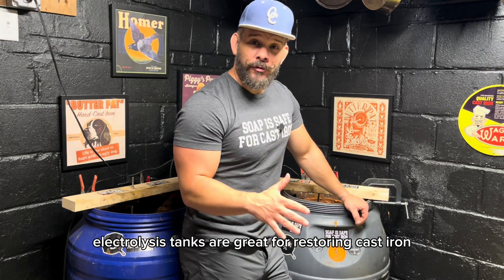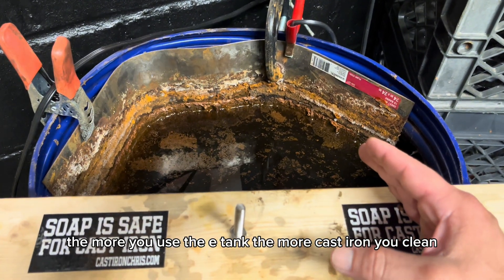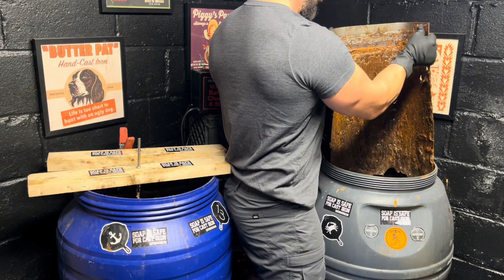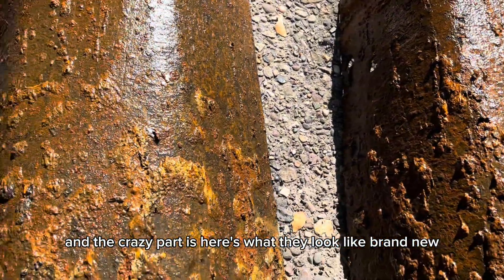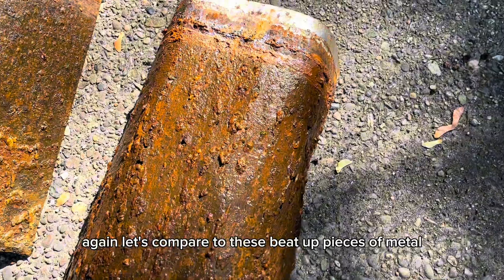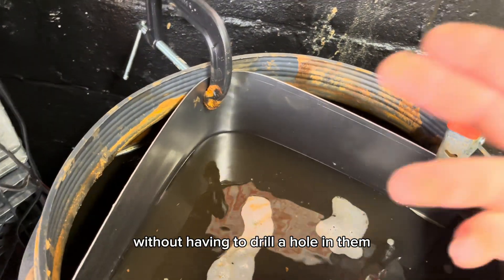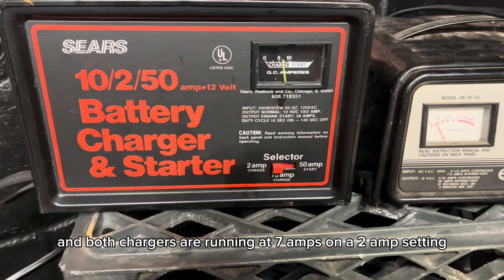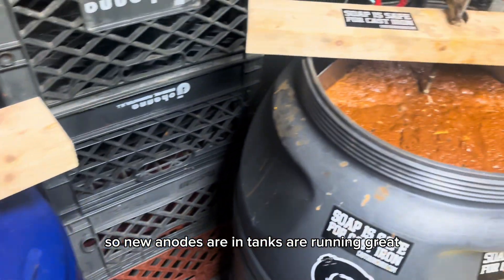Electrolysis tank: Changing the Anodes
Full instructional 'how to build an e-tank' video coming soon!